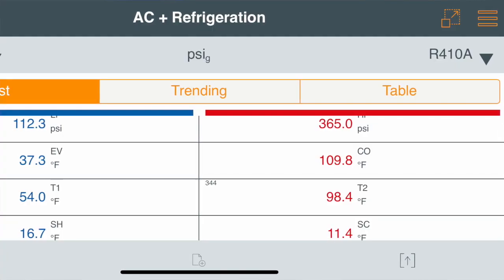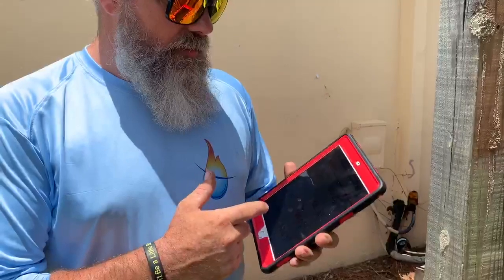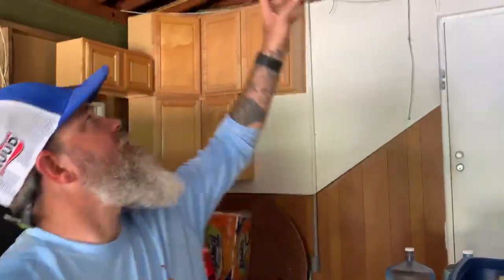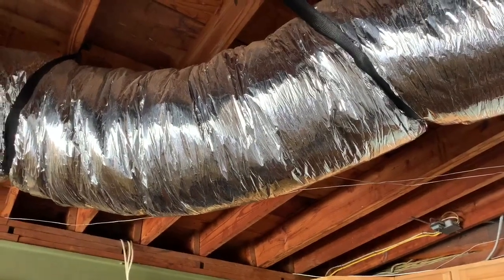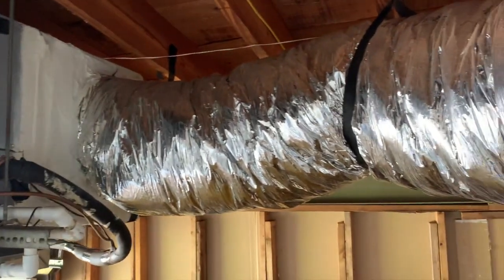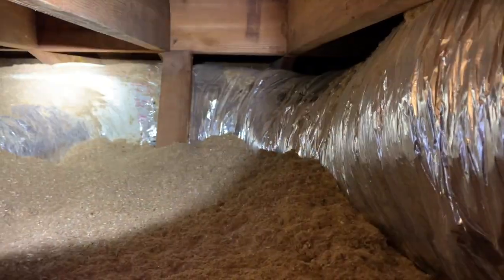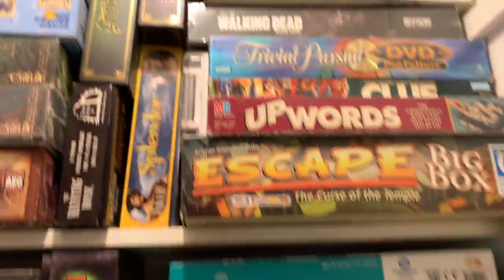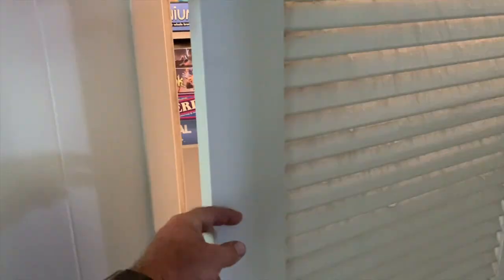Under size duct work AC not keeping up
In this video I diagnose an AC system that is blowing too cold, YES too cold. The air flow is restricted causing the air to be too cold but with less volume causing a condition where is couldn't keep up.
I use a thermometer to get the supply and return temperatures at the unit, not the grilles in the home.